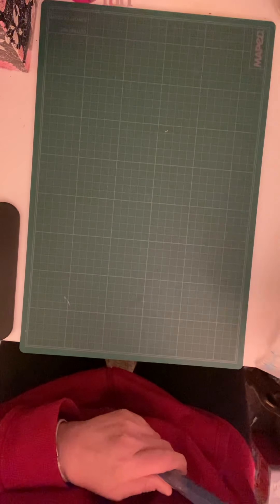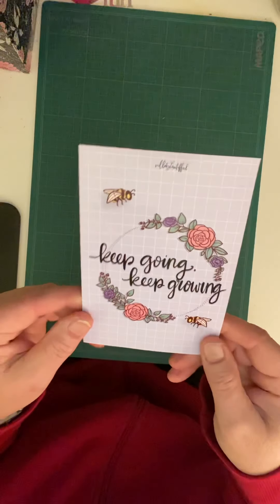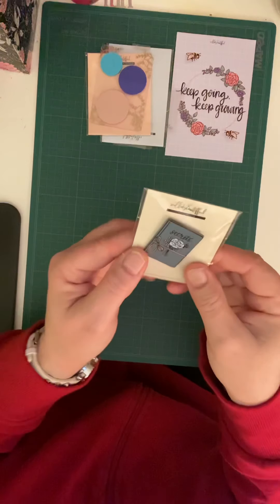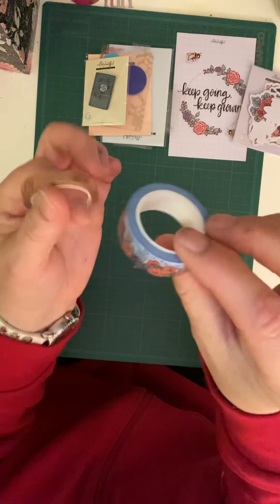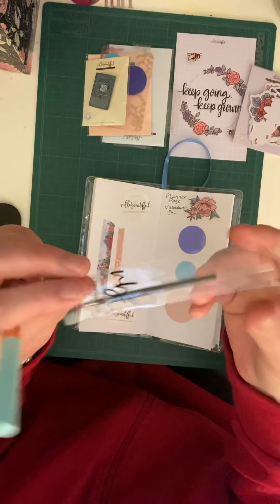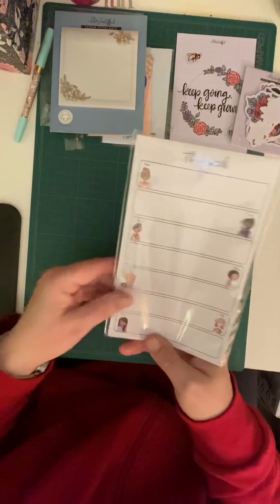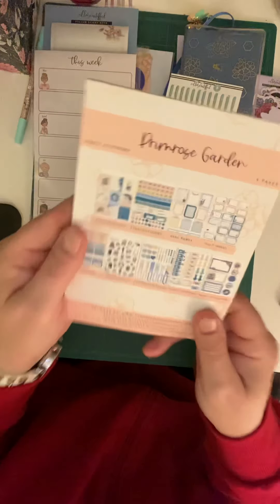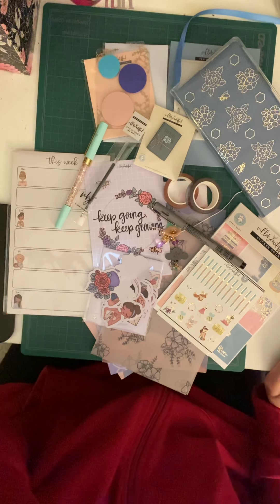May 6, 2021 Villabeatifful Unboxing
Villabeautifful Unboxing (April)